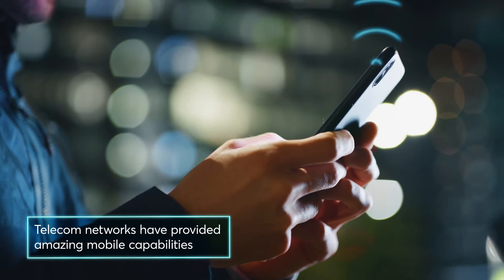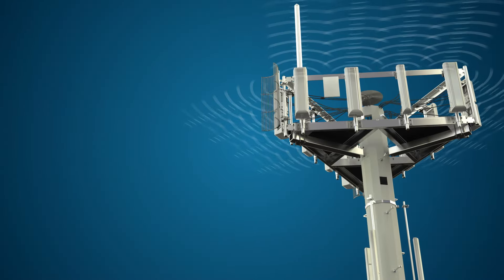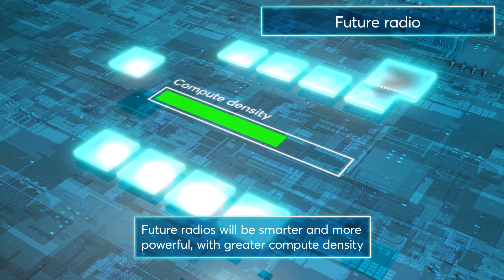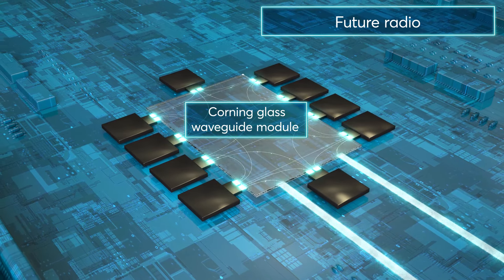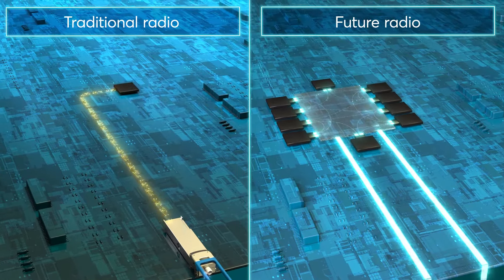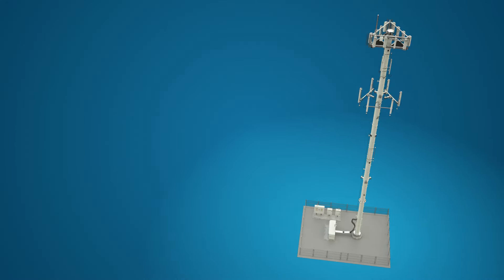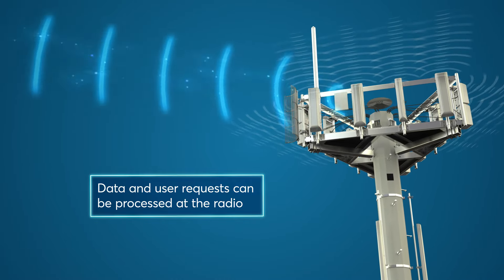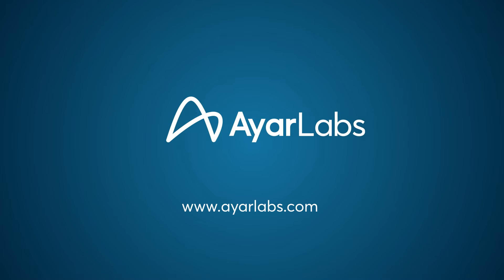Revolutionary Optics + Glass Waveguide Redefine AI, Telecom & Data Center Infrastructures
Traditional mobile networks need to rapidly transform at the edge to handle the exponential growth in traffic and AI-driven services. Ayar Labs and Corning have developed a next-generation AI optical solution that couples Ayar Labs' TeraPHY™ optical I/O chiplets and Corning’s unique glass waveguide module with built-in optical connections. Ericsson is partnering with Ayar Labs and Corning in this AI-driven solution as they develop their telecom future radio. This new, integrated optical solution will provide high-density, cost-effective, low latency, energy-efficient connectivity for AI architectures, 6G, data centers, and other compute-intensive applications.